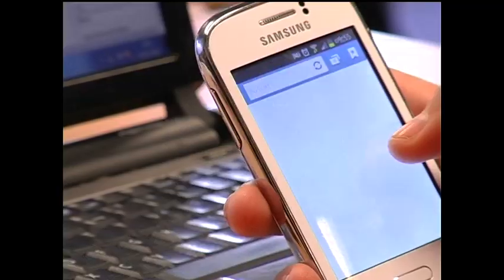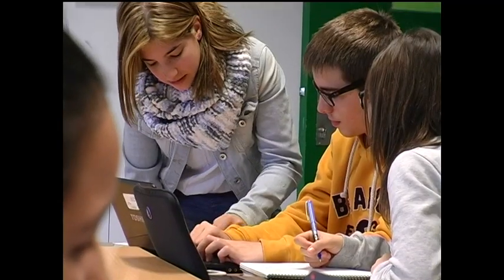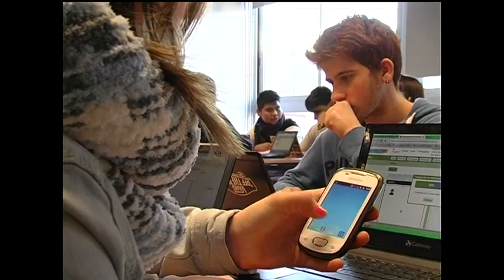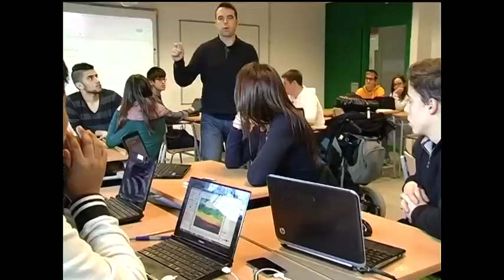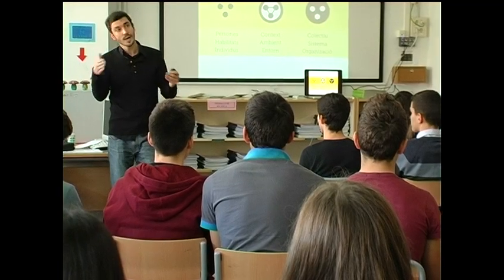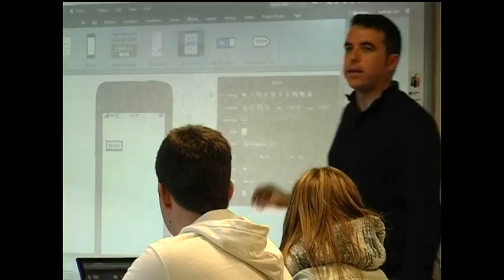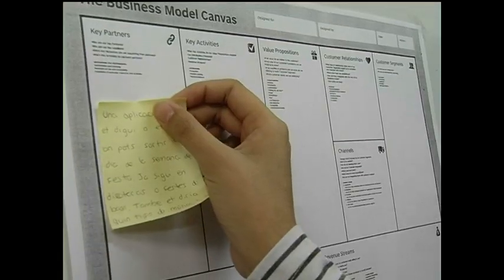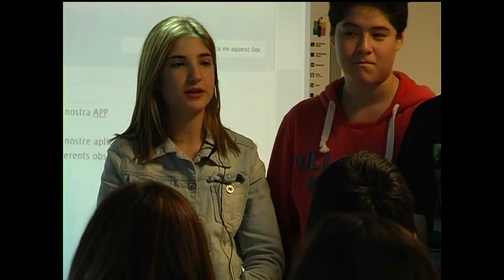Appdate yourself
This video introduces the optional ICT subject 'Appdate yourself' created by the Ministry of Education for the 4th year of ESO within the framework of the activities in the mSchool program promoted by GSMA (Groupe Speciale Mobile Association) and the Barcelona Mobile World Capital Foundation.
This course is a collaborative project in which students design and develop an app for mobile devices, integrating the contents of the ICT curricula within this project.